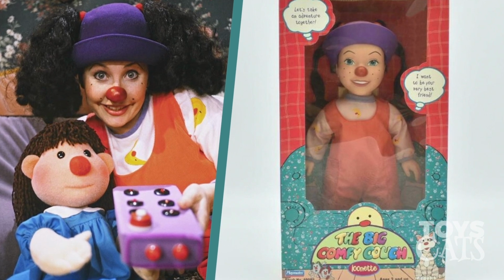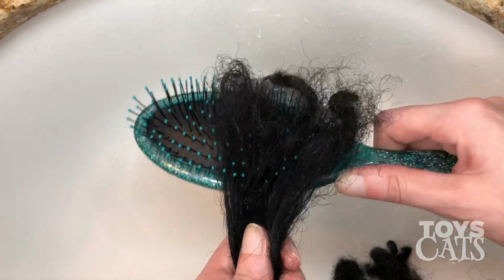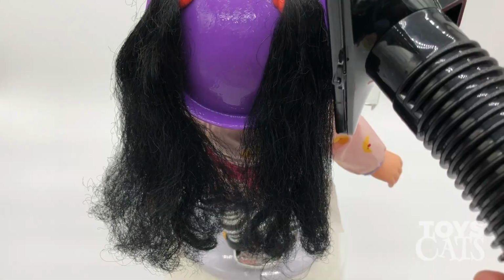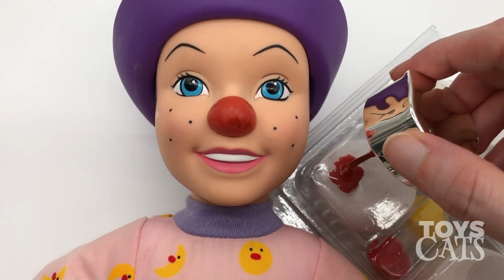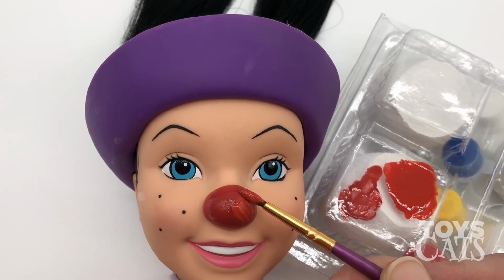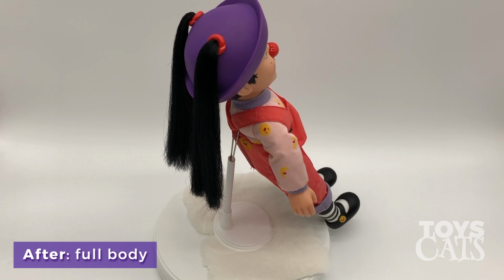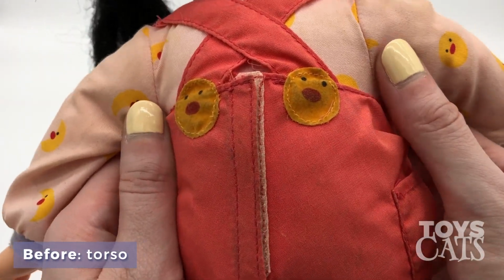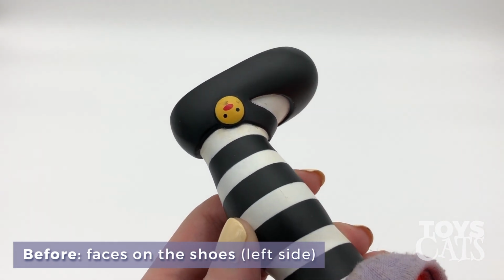Rescuing a Big Comfy Couch Loonette Doll from 1997!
Doll rescue! Enjoy a restoration-repaint as we give this pre-loved Big Comfy Couch Loonette doll the much needed TLC she needs 🤩

Big Comfy Couch introduction & clock-carpet countdown clip credits: The Big Comfy Couch television series

00:00 Pls sub & like
00:05 Quick Nostalgia Blast & Explanation
00:20 Opening Envelope Containing Doll
00:34 Cleaning & Conditioning Process
01:12 2 Weeks Later: Rinsing Conditioner
01:41 Detangling Hair
02:21 2nd Conditioning
02:55 Steaming Doll's Hair
03:36 Cutting Doll's Hair
04:24 Nose Re-Paint & Color Mixing
06:44 BEFORE & AFTER (Starts)
06:49 B & A: Full Body
07:46 B & A: Nose
08:22 B & A: Hair & "Elastics"
08:54 B & A: Torso
09:46 Before: Pant Leg Cuffs
10:02 Removing Fuzz from Pant Legs (ASMR)
10:28 After: Pant Leg Cuffs
10:48 B & A: Faces on Shoes